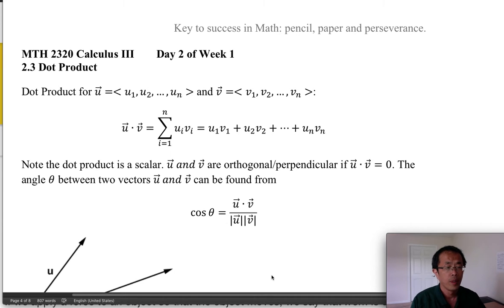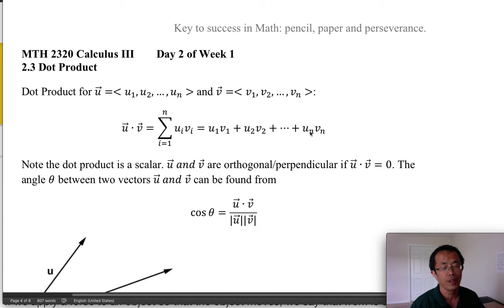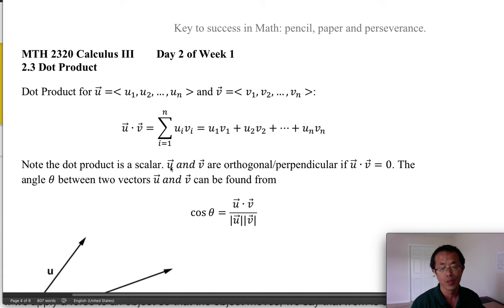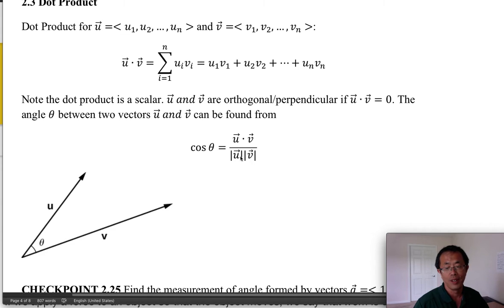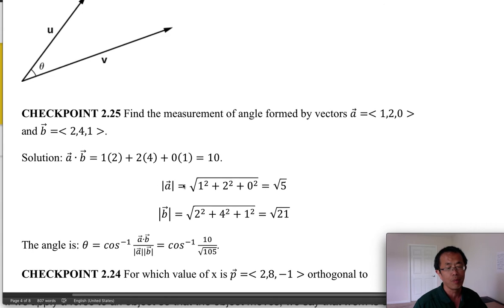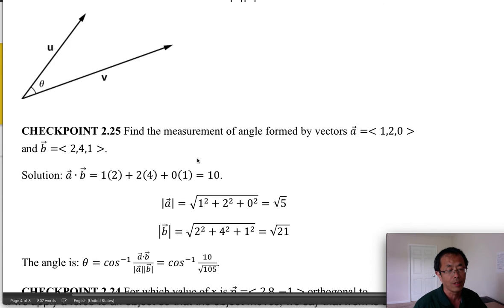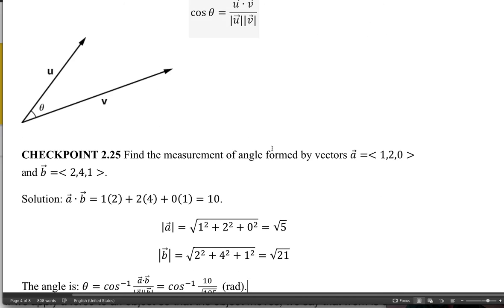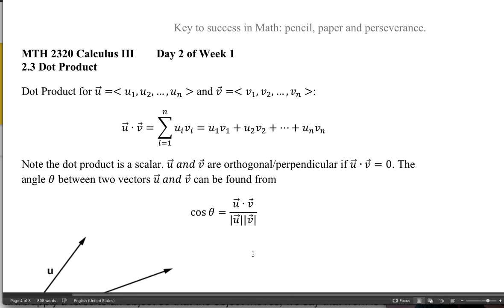C3 2 3DOT